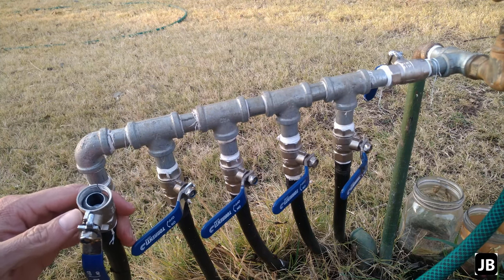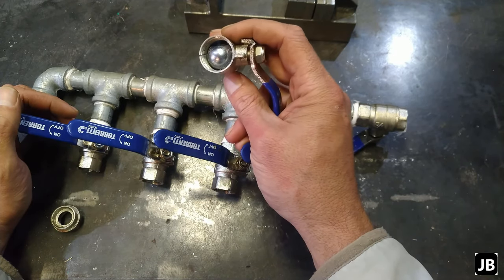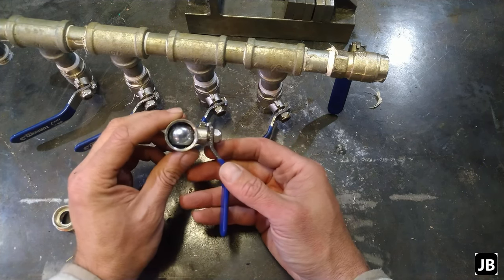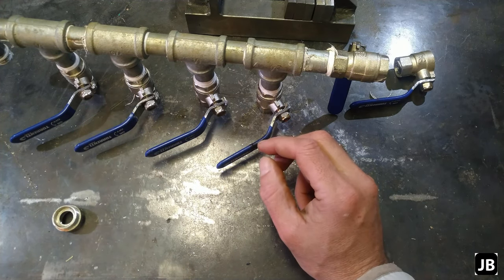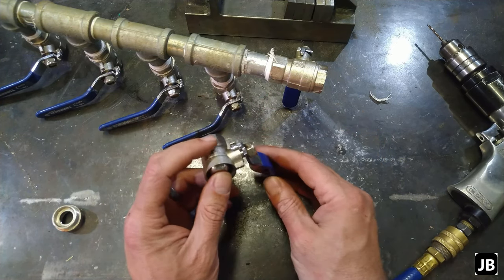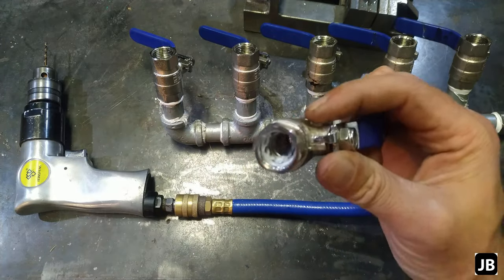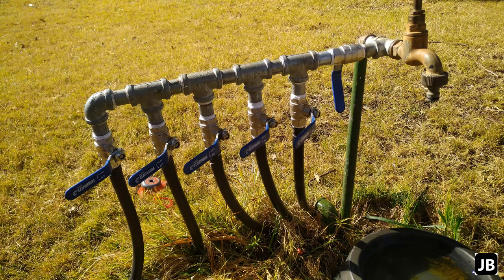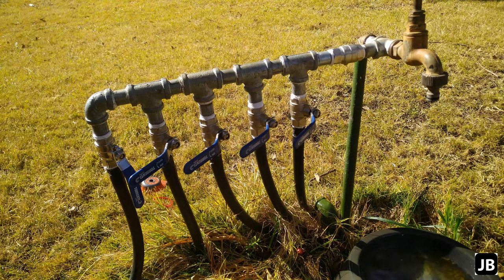How to Frost Proof a Ball Valve.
Just a quick Video on how to prevent ball valves from cracking in your garden in winter.